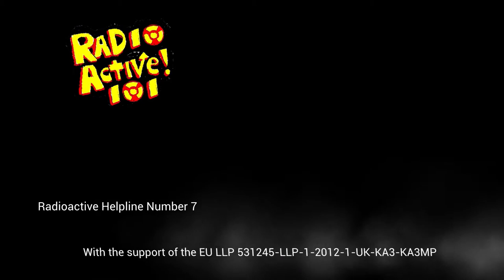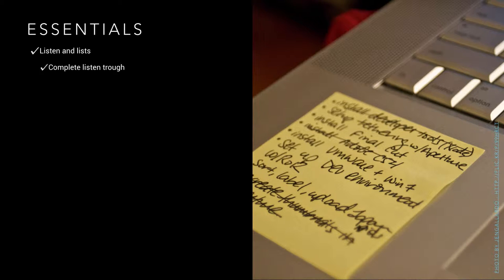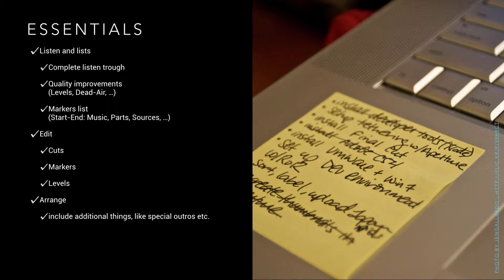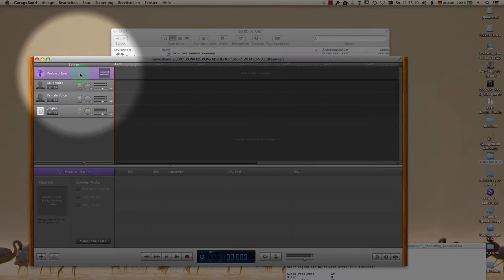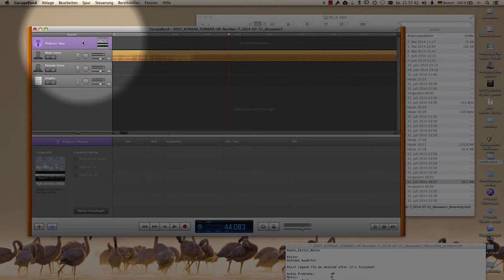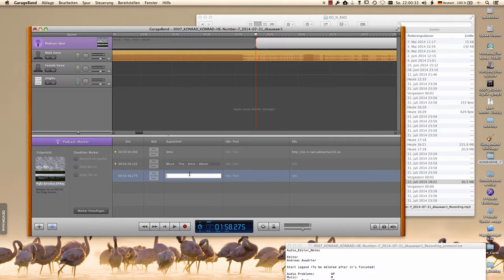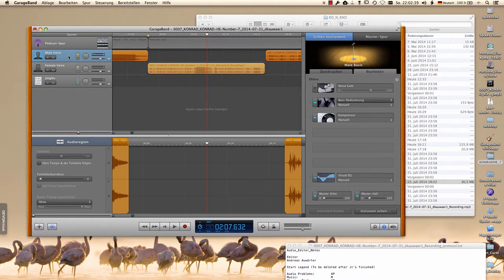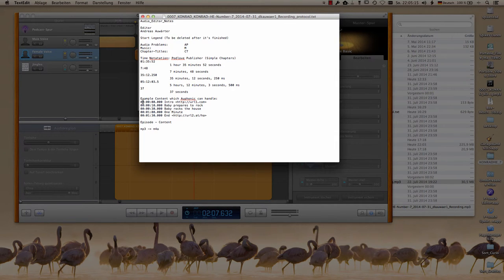RadioActive-Helpline Number 7 editing, cutting, marking chapters and export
Cutting and post production - workflows for the absolute podcasting beginners